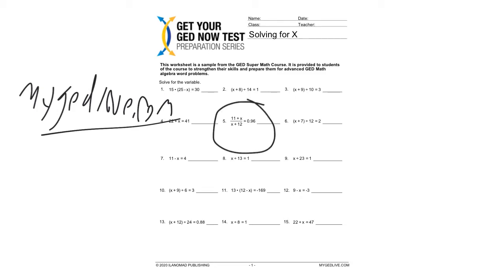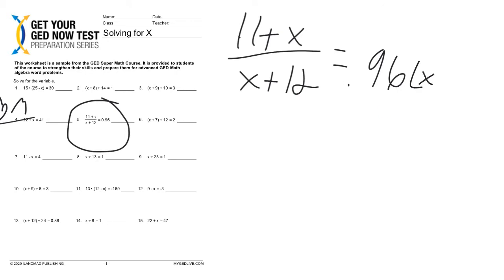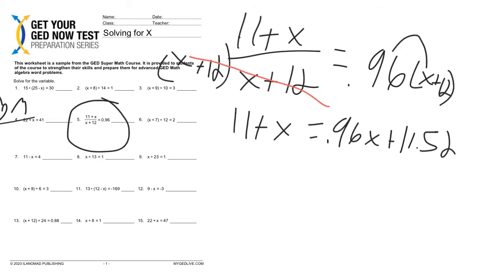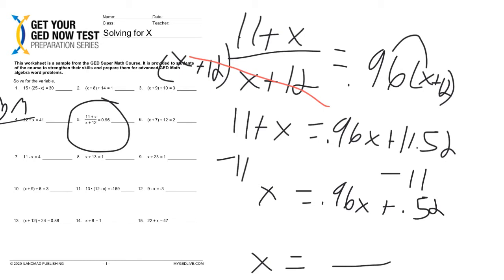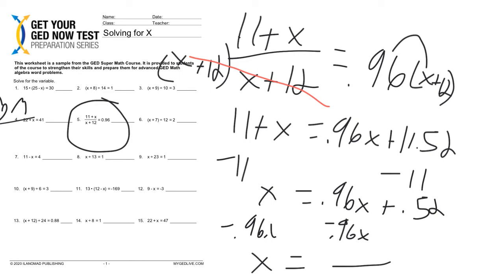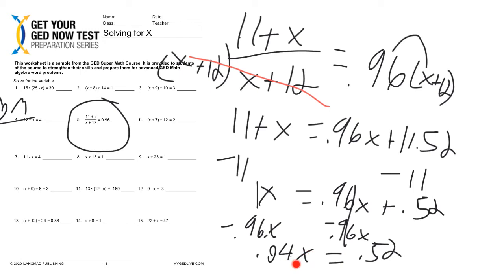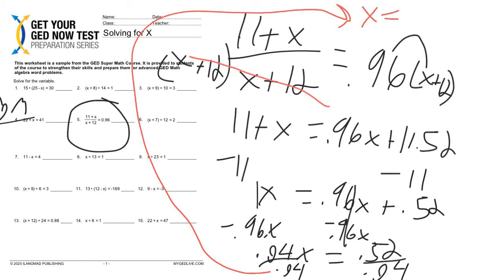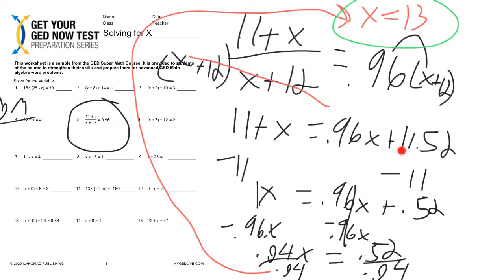Free GED Math Practice Test July 2020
In this video we review the July 2020 Worksheet of the Month. This free GED Math Practice test worksheet covers GED Math. Each month MYGEDLIVE.COM posts a new free GED prep worksheet. Each week of the month we post a video showing how to do one of the questions on the worksheet. In this video, we cover a GED Math Algebra question - how to solve for x. To get this worksheet, and download the worksheet for free. If you want to know how to pass the GED Math Test, this worksheet will give you valuable GED Math practice test questions to help you do just that.